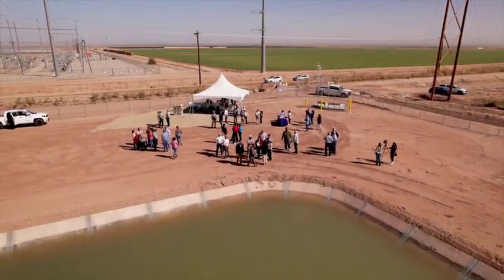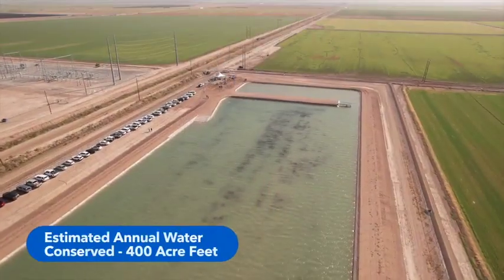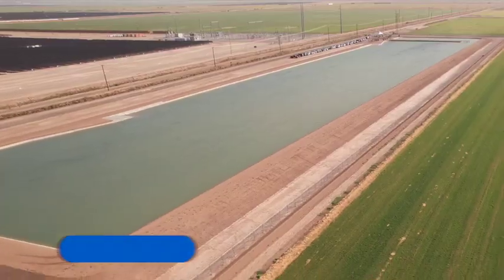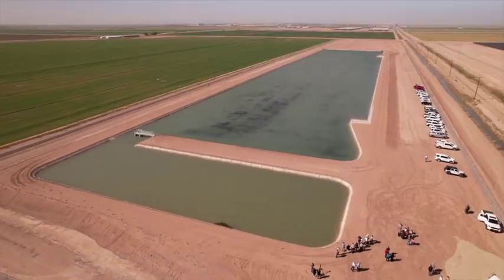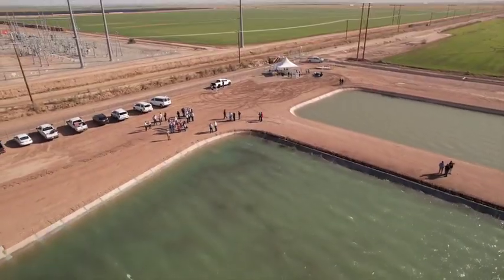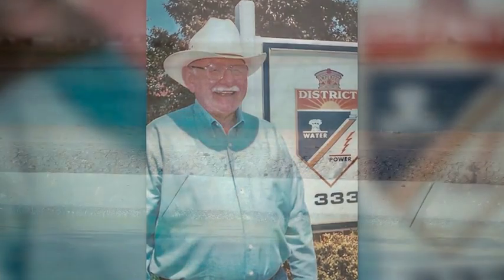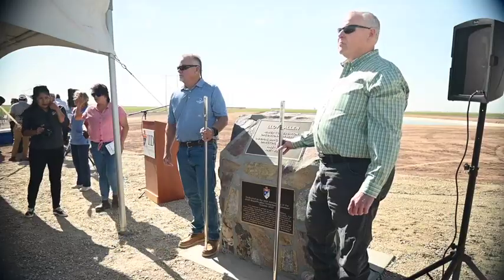Dedication of the Lloyd Allen Water Conservation Operational Reservoir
In 2023, the Imperial Irrigation District completed the Lloyd Allen Water Conservation Operational Reservoir, which will conserve 400 acre-feet of water annually and provide water operational flexibility to growers in the valley’s Northend.